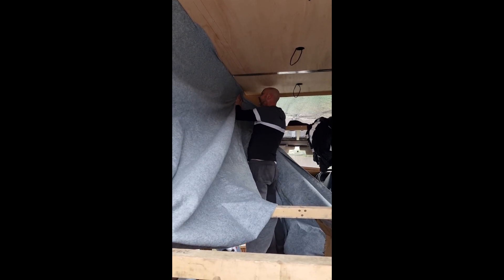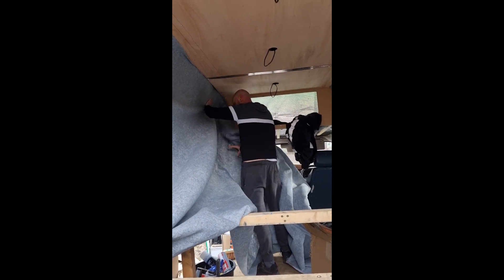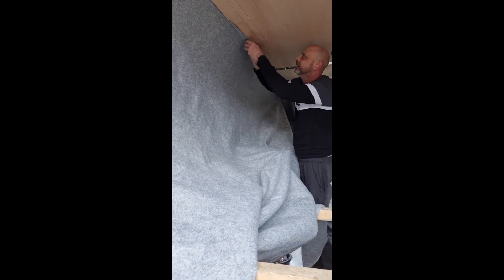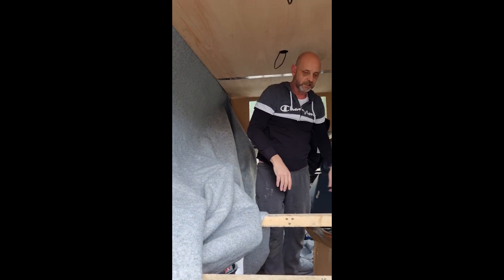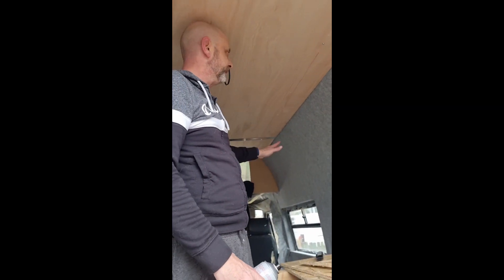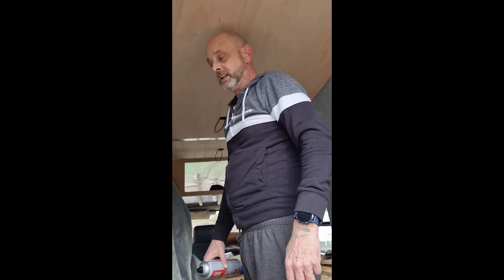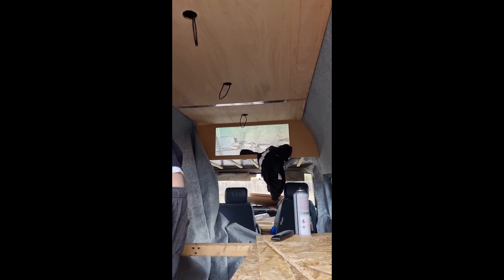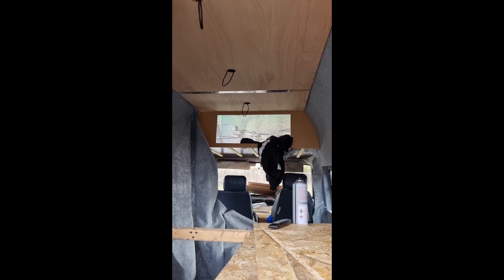Big berthas big build 1st February 2023